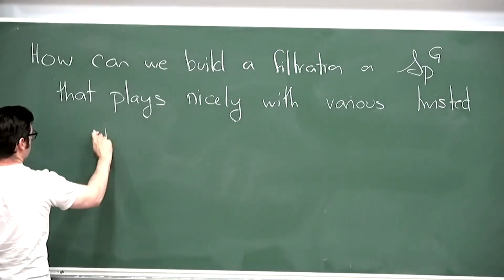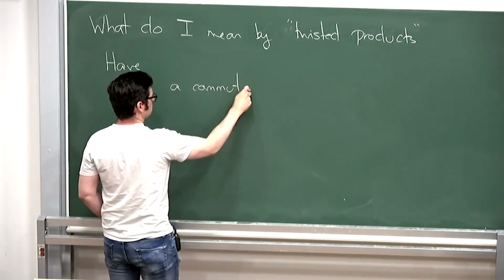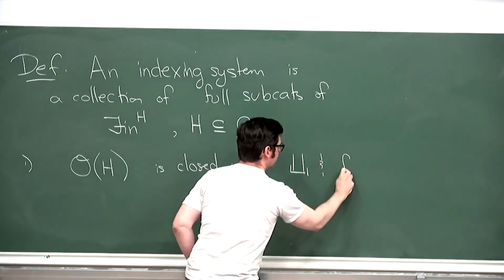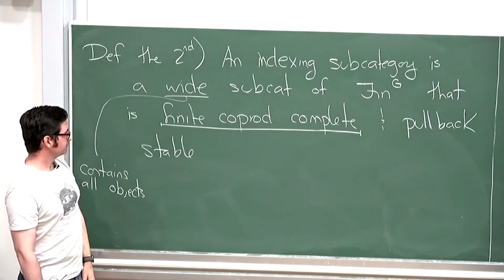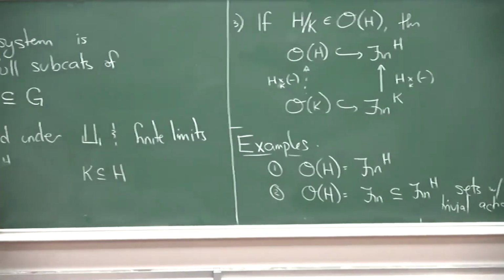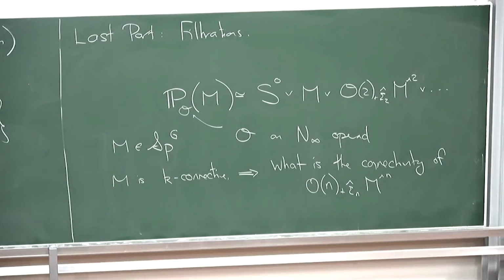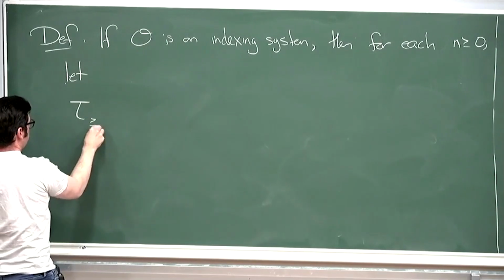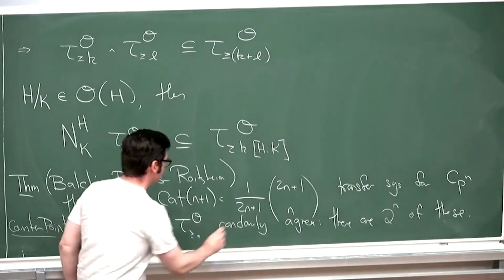Michael A. Hill (Los Angeles): Generalized slice filtrations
This talk was part of the conference "Homotopy theory, K-theory, and trace methods" held in July 2023 at Radboud University, Nijmegen, The Netherlands in honor of Bjørn Ian Dundas' 60th birthday.

Abstract: The equivariant slice filtration is really more of a recipe that takes a series of collection of representations for various subgroups and produces a tower of approximations in G-spectra. From this lens, the ordinary Postnikov tower and the slice and regular slice filtrations are seen as avatars of the same construction. I will talk about how to build a version of the slice filtration adapted to studying multiplicative questions more generally, building universal filtrations for various N_\infty operads. Time permitting, I will connect this to the motivic slice filtration and to motivic versions of the intermediaries.